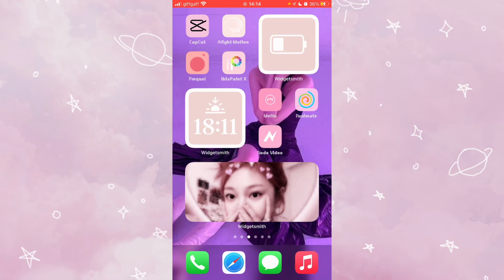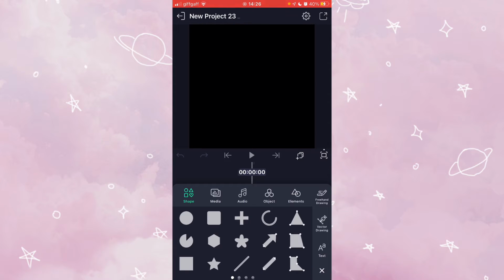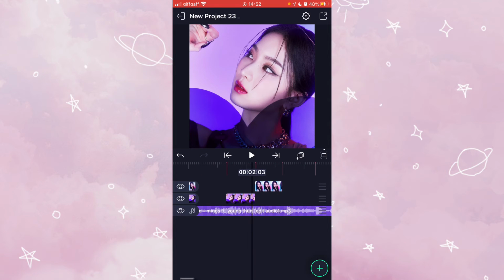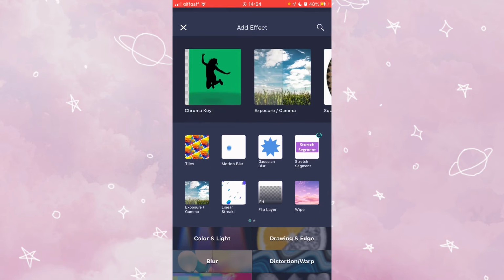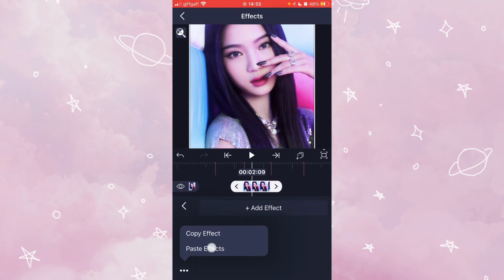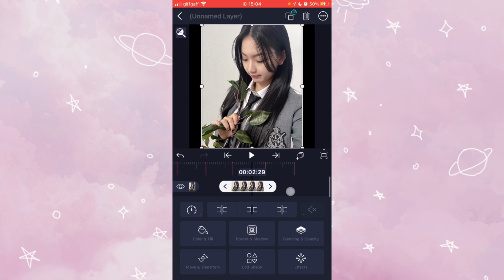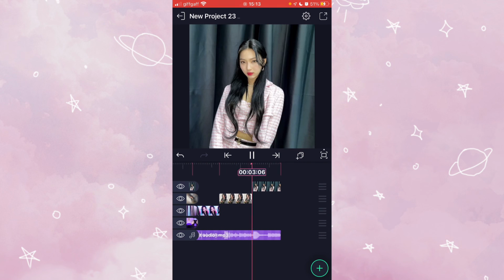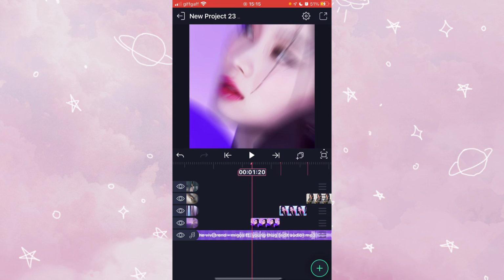Beginner’s guide to Alight Motion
I’ve been gone for a while but today I’m doing a tutorial on how to use alight motion. Sorry if I stutter or sound weird

I hope the tutorial is using and have and amazing day/night